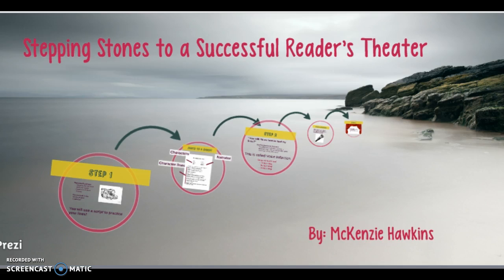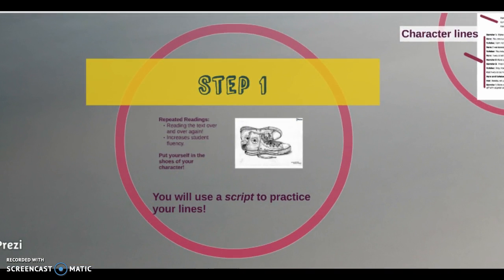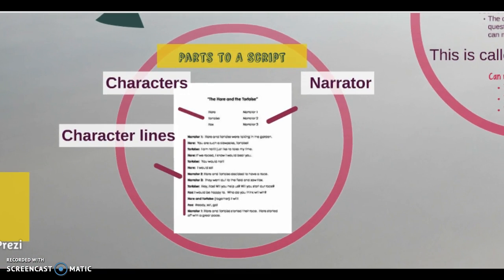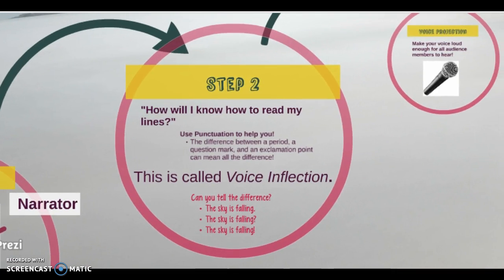Stepping Stones to a Successful Reader's Theater